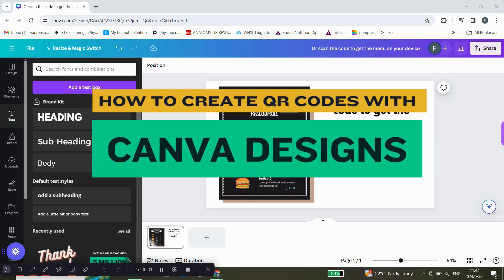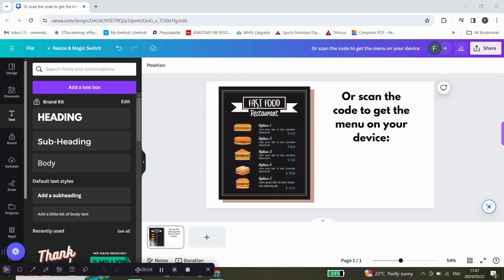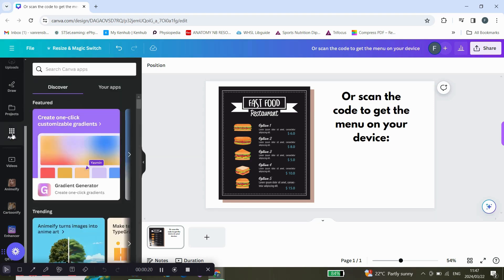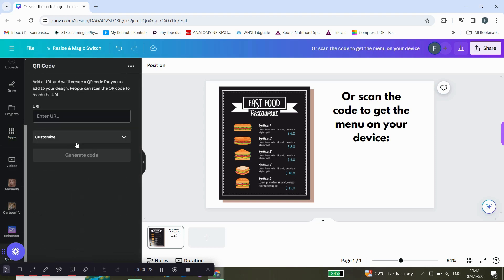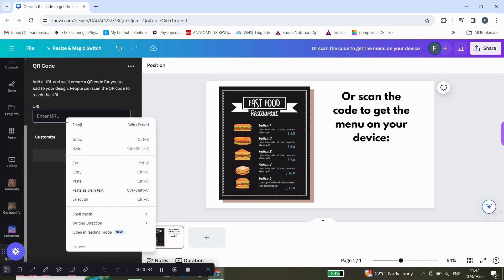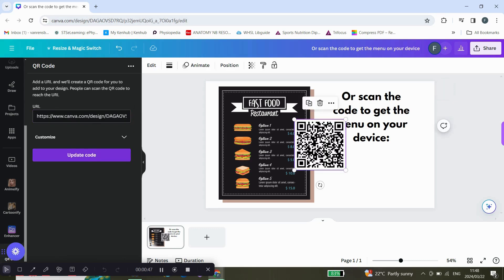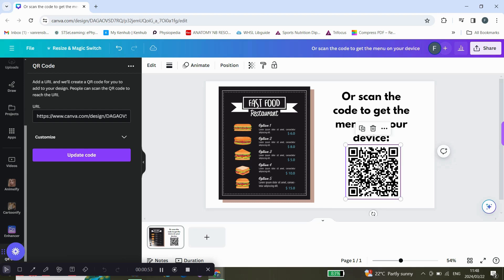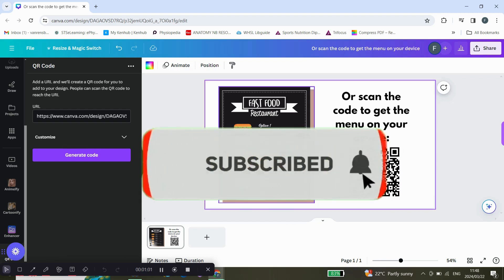How to Create QR Codes in Canva for Free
In this easy tutorial, learn how to create QR codes for free using Canva.

If you found this tutorial helpful, be sure to like this video, subscribe to our channel for more helpful tips, and leave a comment below letting us know what other tutorials you'd like to see.